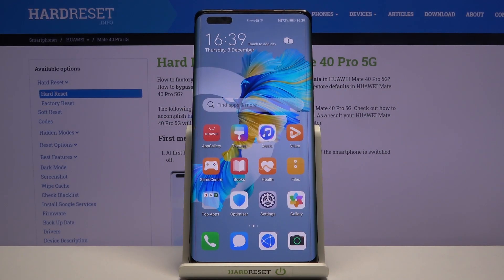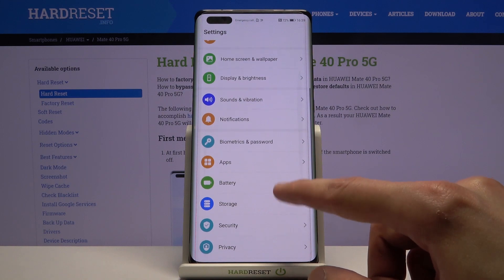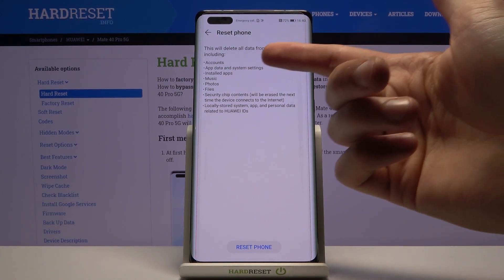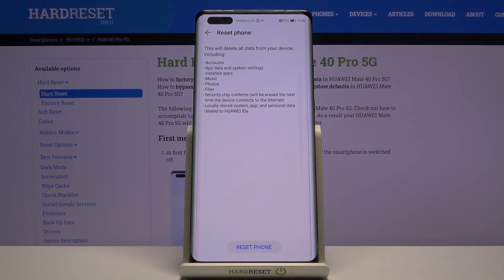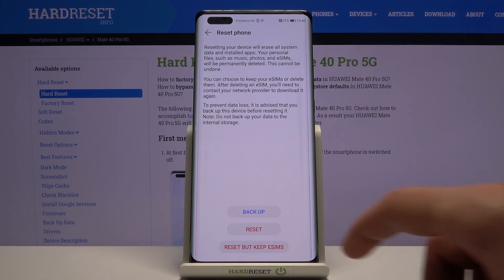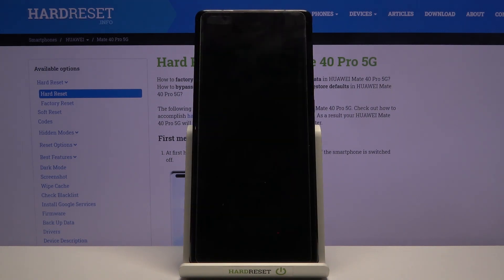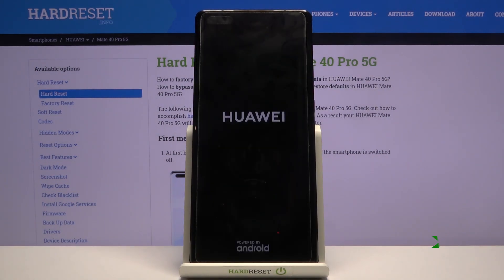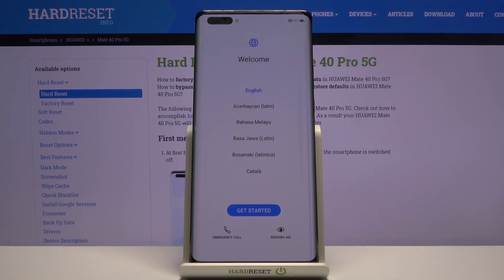How to Factory Reset HUAWEI Mate 40 Pro – Erase All Content & Customized Settings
Read more info about HUAWEI Mate 40 Pro:
Check out the uploaded video guide, where we teach you how to factory reset HUAWEI Mate 40 Pro. If you want to erase all content and customized settings on your Huawei device, stay with us and learn how to get access to the reset options and without any trouble factory reset HUAWEI Mate 40 Pro. Let’s find out the attached instructions and bring back the original manufacturer configuration. Remember that this operation erases all personal data and customized settings and the changes will be irreparable. Visit our HardReset.info YT channel and discover many useful tutorials for HUAWEI Mate 40 Pro.

How to factory reset HUAWEI Mate 40 Pro? How to master reset HUAWEI Mate 40 Pro? How to wipe data in HUAWEI Mate 40 Pro? How to erase everything from HUAWEI Mate 40 Pro? How to restore defaults on HUAWEI Mate 40 Pro? How to remove data storage in HUAWEI Mate 40 Pro?